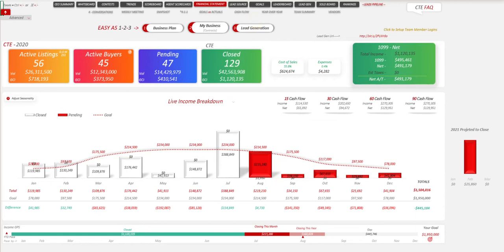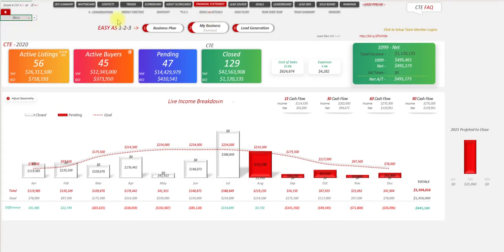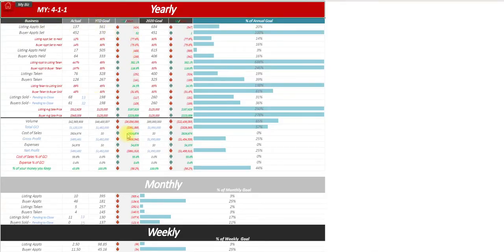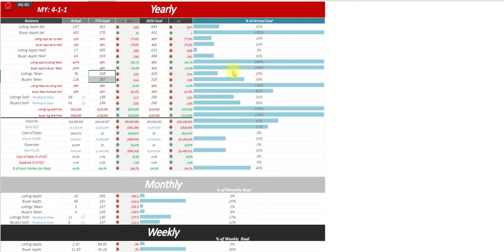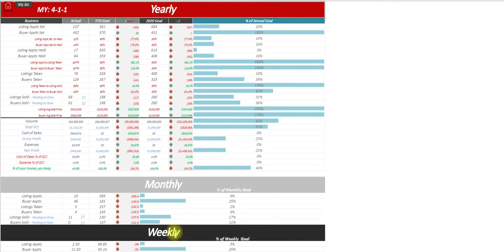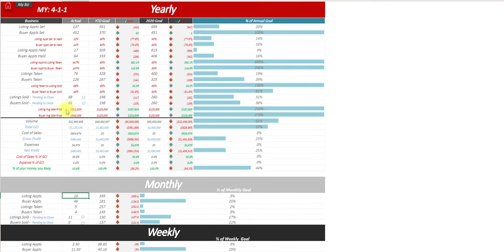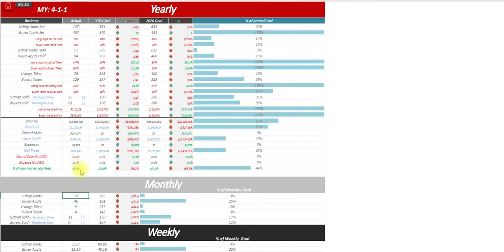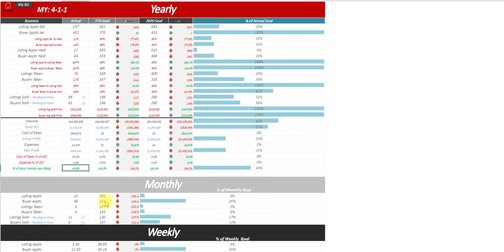CTE 4-1-1 Complete Summary of your Business